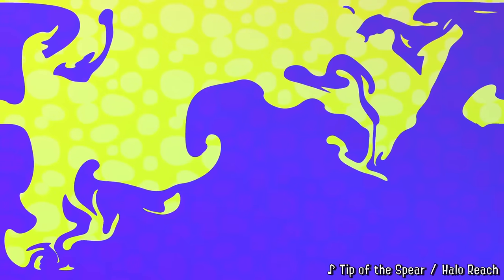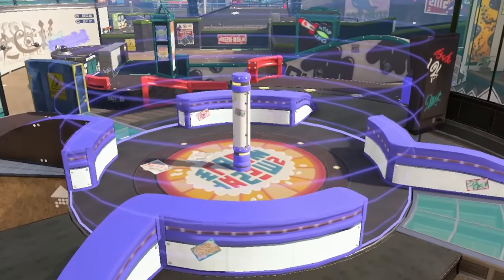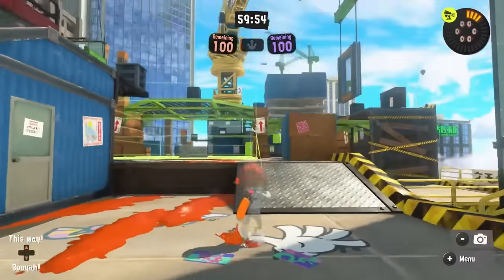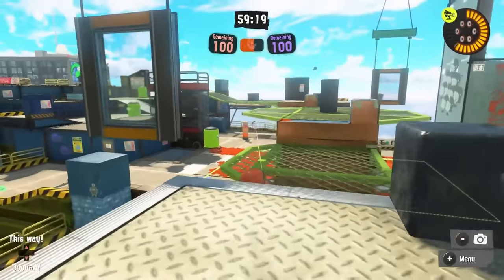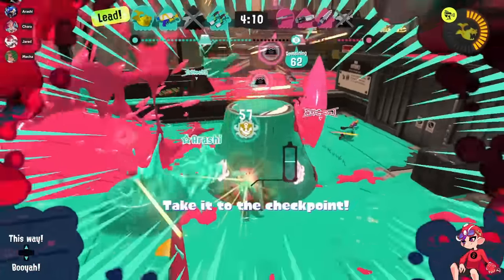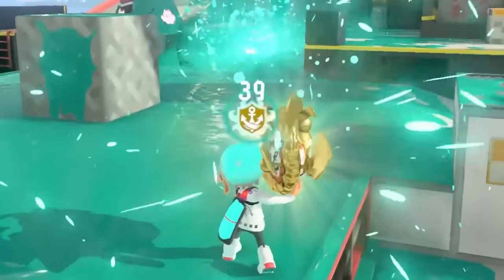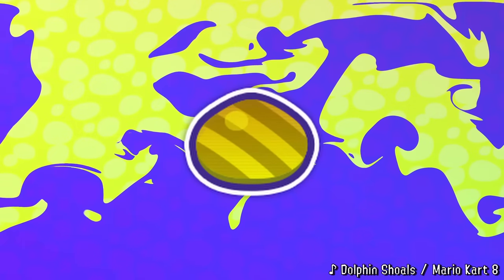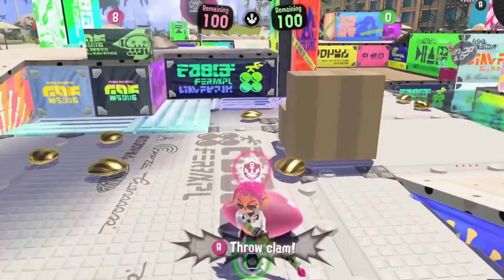How Good Are Splatoon 3's Multiplayer Modes?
Splatoon 3 has 5 base multiplayer modes and today I wanted to revisit my review of these and update from from Splatoon 2. (Salmon Run 9/10)

Timestamps:
Turf War - 0:00
Splat Zones - 3:00
Tower Control - 4:56
Rainmaker - 6:20
Clam Blitz - 10:01